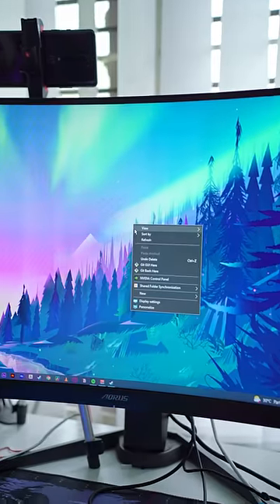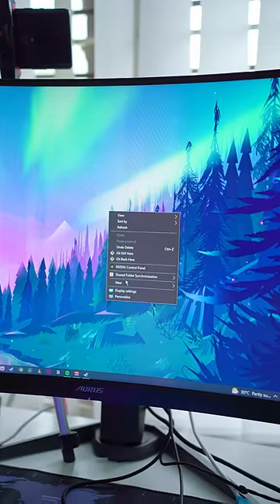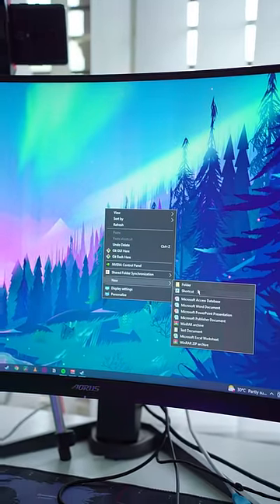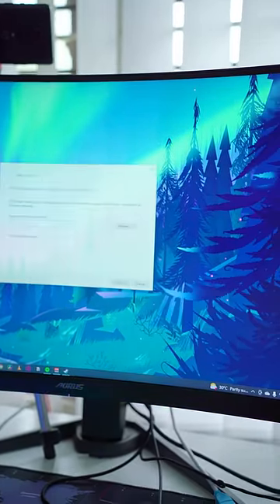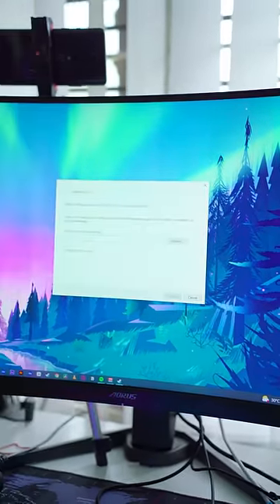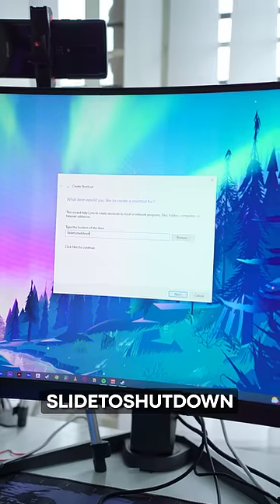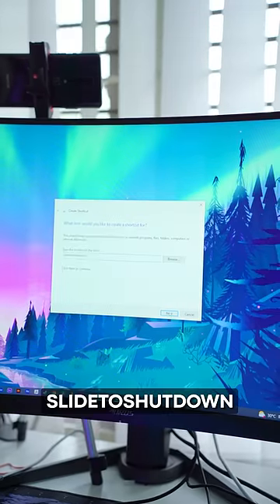Computer ഉണ്ടെൽ ഇത് ചെയ്തു നോക്കു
For Free Non Copyrighted Music

Buy
Benq EX3210R Monitor
Zebronics Keyboard
Oneplus Buds

Youtube Gear
Main Camera
Camera Canon 200D
Secondary Light
Main Mic
2nd Microphone
Primary Laptop
Macbook Pro

Daily Drivers
Iphone 11
One Plus 9